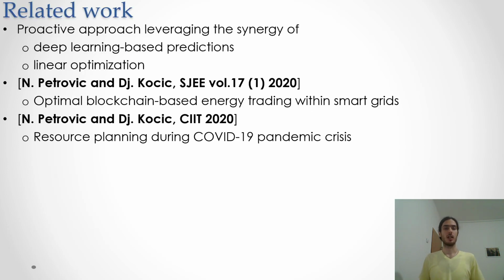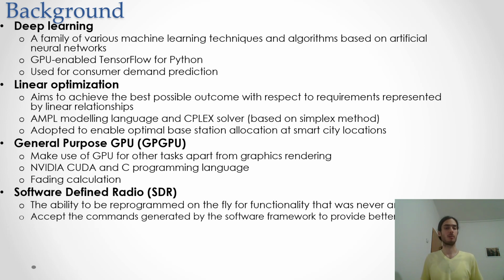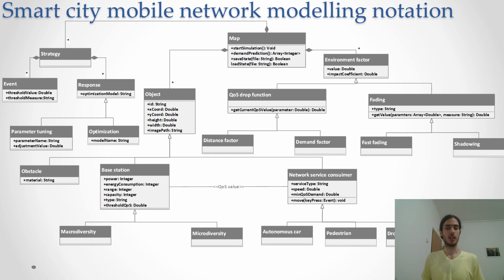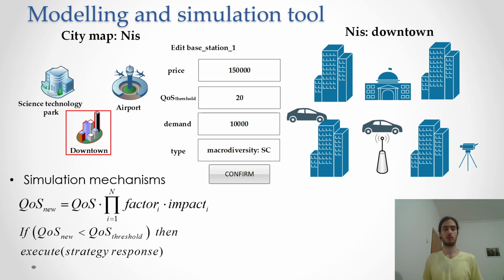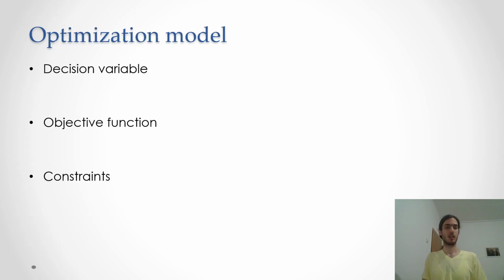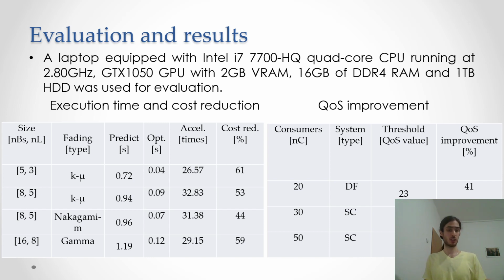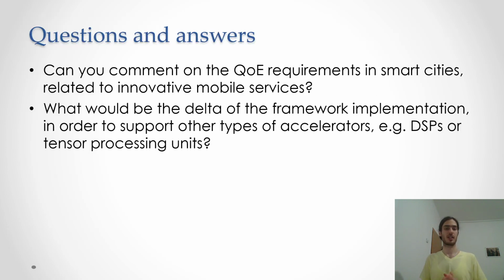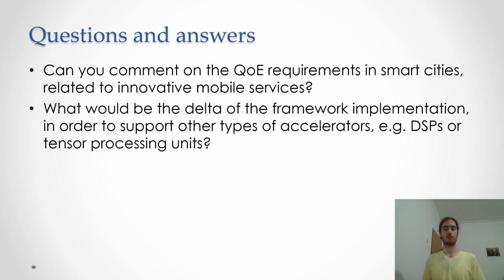ZINC 2020 - GPU-enabled Framework for Modelling, Simulation and Planning of Mobile Networks in...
GPU-enabled Framework for Modelling, Simulation and Planning of Mobile Networks in Smart Cities

Nenad Petrovic and Samir Konicanin (University of Nis, Faculty of Electronic Engineering, Serbia); Dejan N Milic (University of Niš & Faculty of Electronic Engineering, Serbia); Suad Suljovic (Faculty of Electronic Engineering, University of Niš, Serbia); Stefan Panić (Tomsk Polytechnic University & University of Priština, Serbia)

Mobile networks have significant impact on many aspects of our everyday lives. The number of users and requirements increase continuously, which poses many challenges to service providers. Efficient resource planning and ability to adapt to current demands are crucial when it comes to deployment of large-scale and high-performance commercial mobile networks. Leveraging modelling and simulation tools provides faster and cheaper analysis of planned deployments. In this paper, a framework aiming modelling, simulation and planning of mobile networks within smart cities is presented. The solution makes use of GPGPU approach for faster calculations.